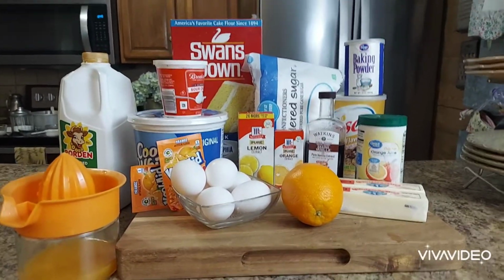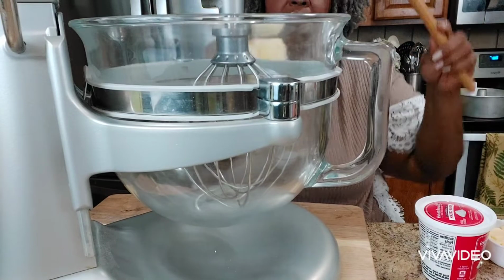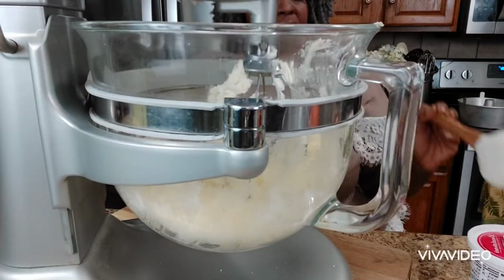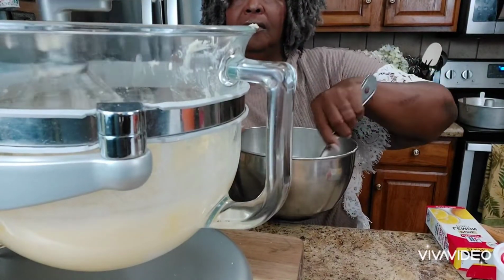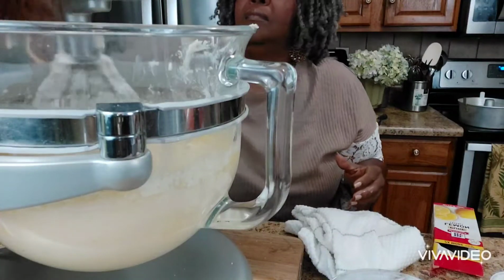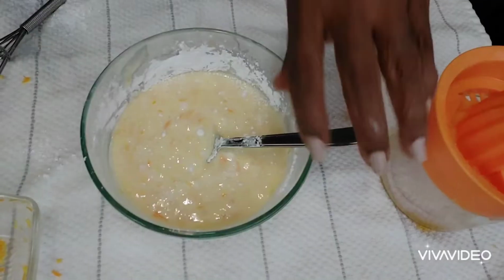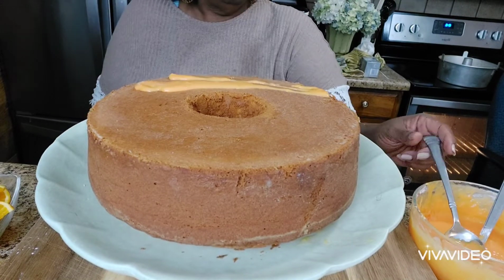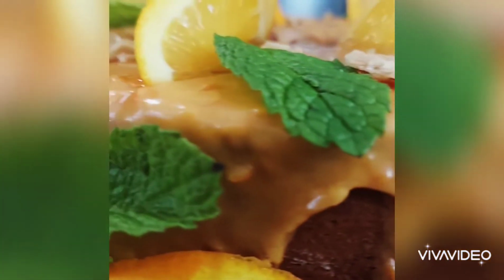How To Prepare My Aunt's Orange Dream Pound Cake (Southern style!)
How to prepare my aunt's Orange dream pound cake her recipe absolutely delicious you must try
 Recipe for Orange dream pound cake
 5 room temperature eggs
 2 sticks of room temperature butter
 1/2 cup of butter flavored  Crisco shortening
 1/2 of 8 oz sour cream
 3 -cups of sugar
 2 -tablespoons of vanilla flavor
 2 -tablespoon of Orange extract
 1- tsp of lemon flavor
 4 -tablespoons of concentrated Orange juice Room temperature
 2 -tablespoons of Orange zest
1- cup of butter milk

 Mix 1/2 cup of butter flavor crisco shortening.5 eggs 2 sticks of butter.
3 cups of sugar.mix until smooth  add one egg at  a time .add  Orange extract vanilla extract and lemon extract . Then add 3 cups of flour Alternate with buttermilk Add 1/2 8 oz of sour cream. Preheat oven 325ﾟ cook for one hour and 20 minutes

 Orange dream glaze
 2 -cups of powdered sugar
 2 -tablespoons of Orange concentrated Orange juice
 1- tablespoon of Orange zest more if you like
1 pack of Orange Kool-Aid  Mix and pour over cool cake. ❤💙💜

 Garnish with mint leaves and Orange slices 😍